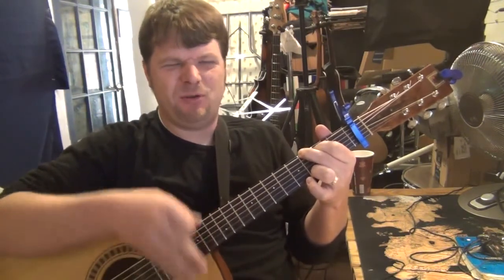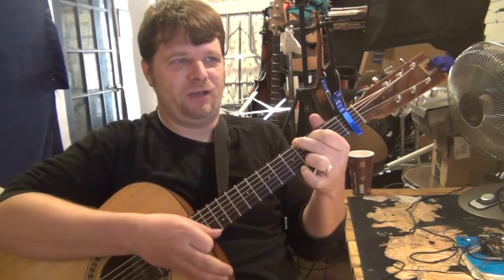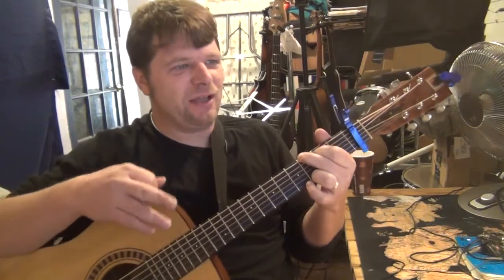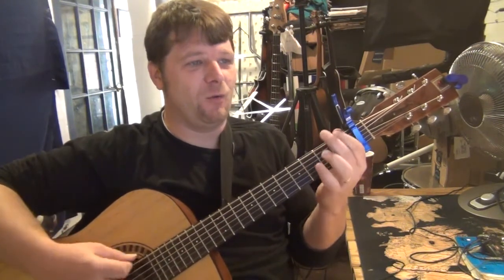Faith (Stevie Wonder) Guitar Chord Chart - Capo 1st